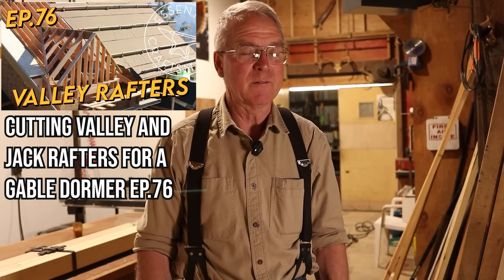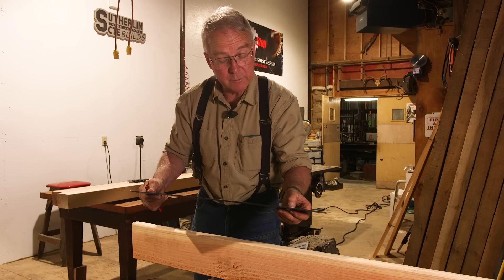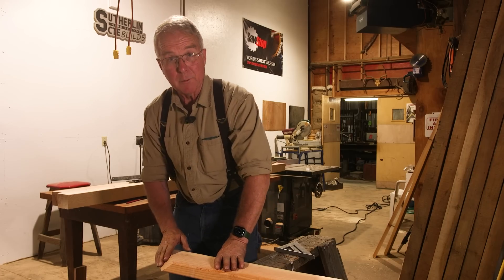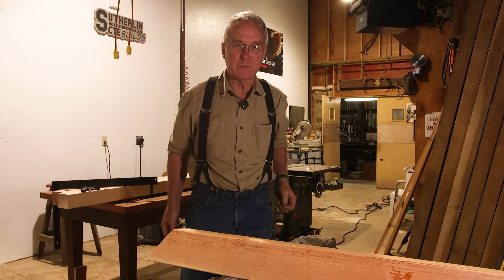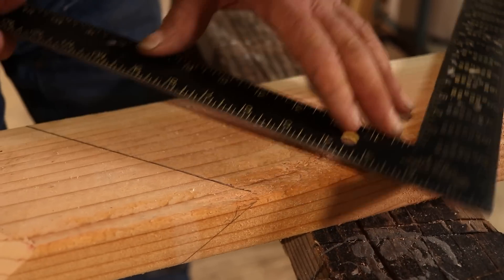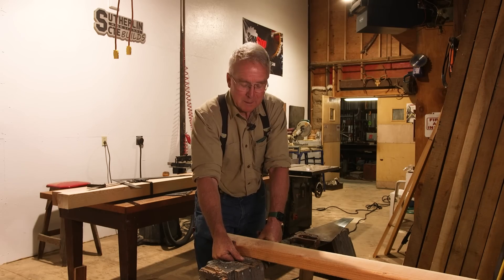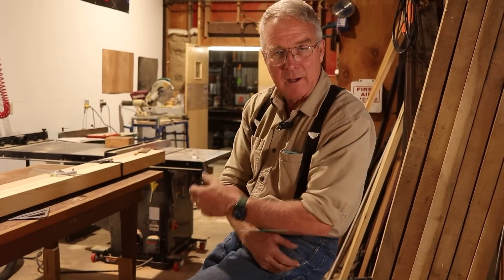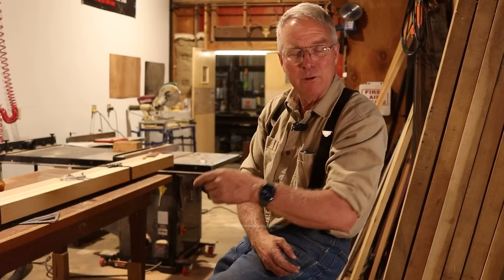Can You Trust Your Framing Square? Valley Jack Mistake